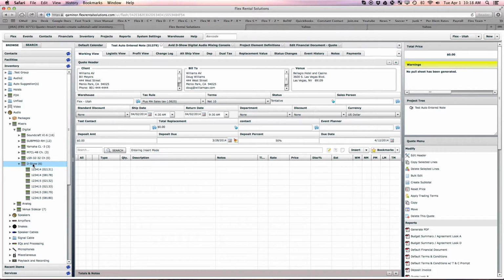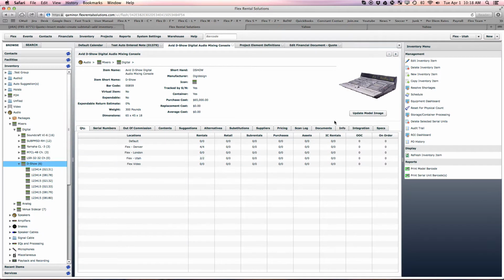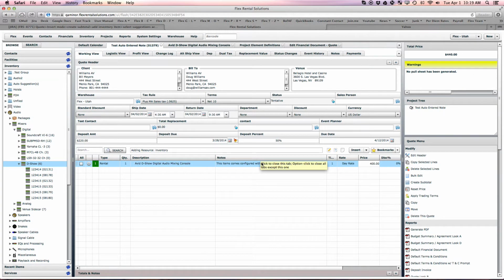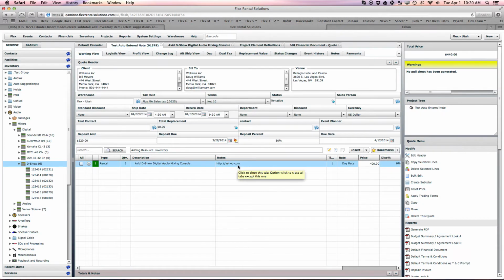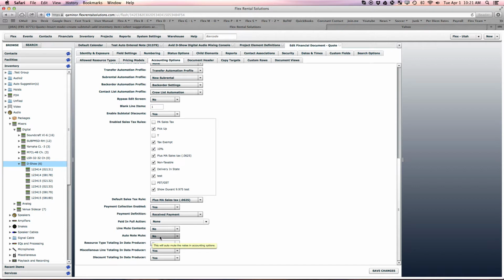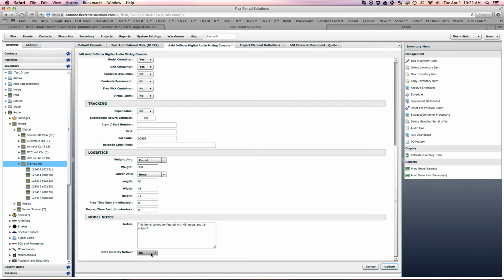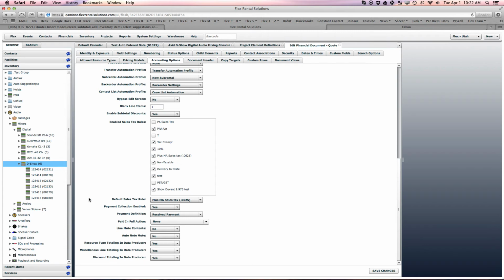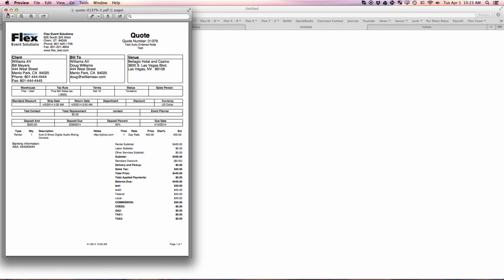Auto Included Notes Per Inventory Items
Ability at have notes auto added to a quote for a inventory item.